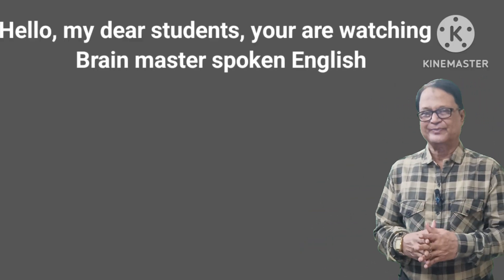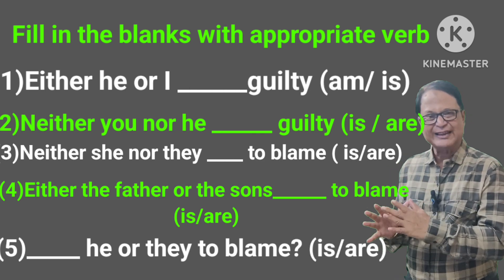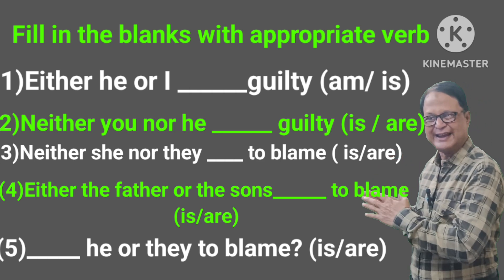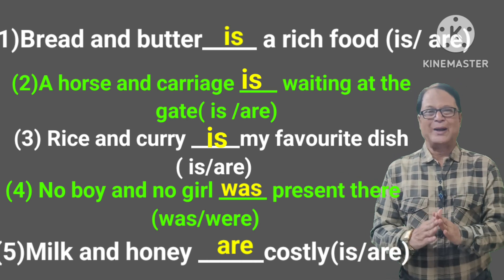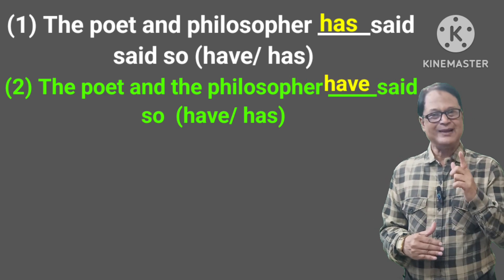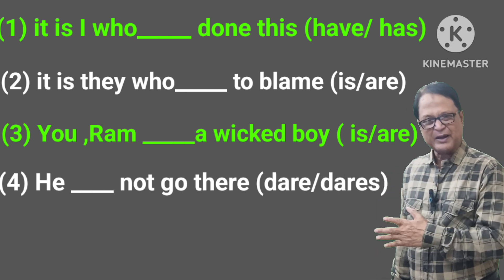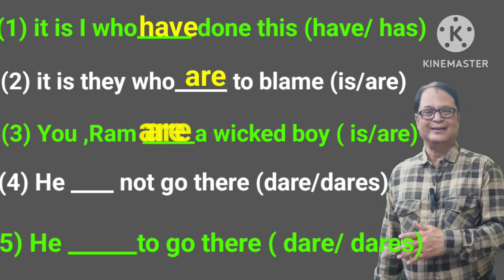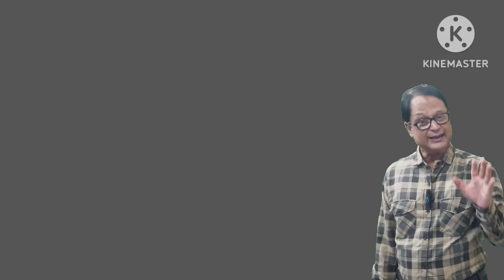Exercise Section.Correct Use Of Verbs#Use Verb In Correct Place#Correct Your Language#verbs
Exercise Section.Correct Use Of Verbs#Use Verb In Correct  Place#Correct Writing Practice#Correct Your Language

Your Query :
Exercise Section.Correct Use Of Verbs
Use Verb In Correct  Place
Correct Writing Practice
Correct Your Language
Right place of verb
Verb use
Verb exercise
Verb
Verbs
How to use verbs in right place
Verb exercise
Verb Lesson

Hi guys
 You are welcome to my channel Brain master spoken English.In this lesson I have given you some fill in the blanks to use appropriate verb.Through filling up the blanks I have explained the place where to use singular or plural verbs. This is a lesson with an exercise to make you master in English.follow my channel to know a lot of grammatical functions that will help you to write and speak Correct English.Now subscribe to my channel
Brain Master spoken English